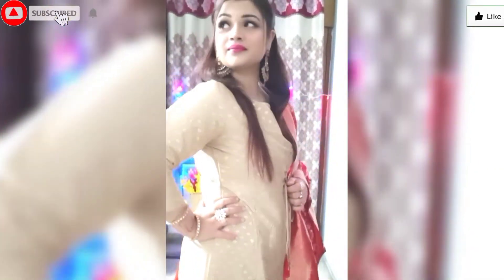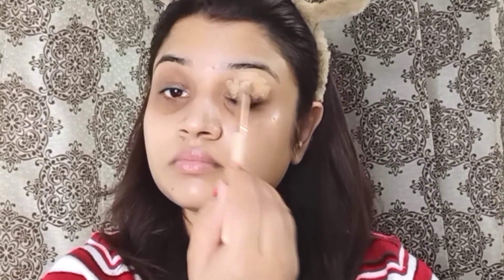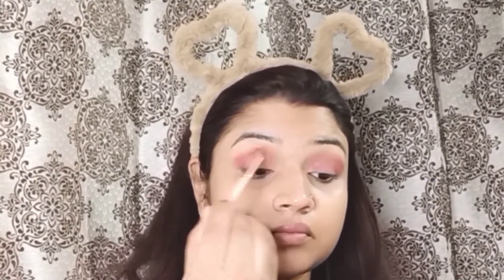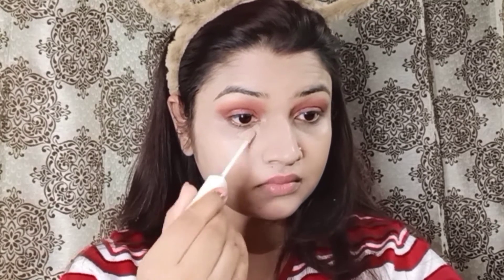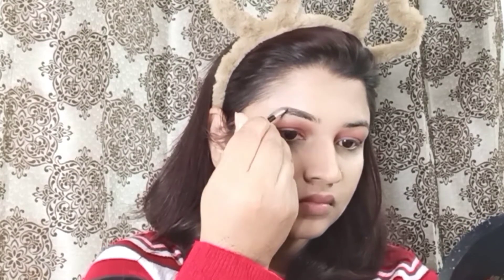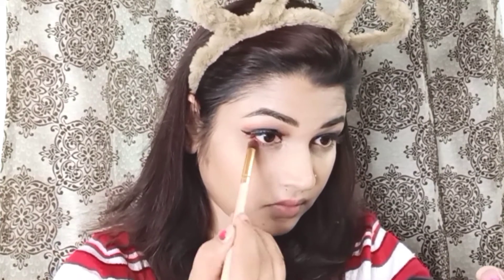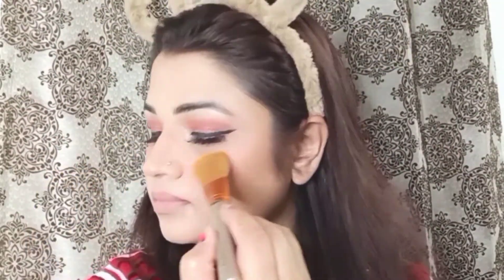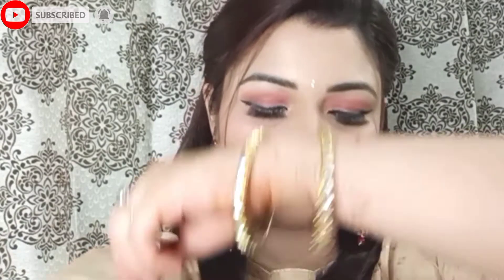Easy Glam Diwali Makeup 2020 ! Dewy Skin with glitter eye ! Diwali Makeup For beginners!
Hello everyone!!!

Today i am going to share a Easy Glam makeup look for beginners , this is a very simple & easy look.
I hope you like this video and helpful too.
Product Links:

1. Janasya women's beige poly silk anarkali kurti

2. SIRIL women's woven design silk dupatta

Copyright: All the content of this channel is made by me   (Karnika) do not copy of or use any content without permission,email is given above.

Plz. support me friends

xoxo
karnikasworld